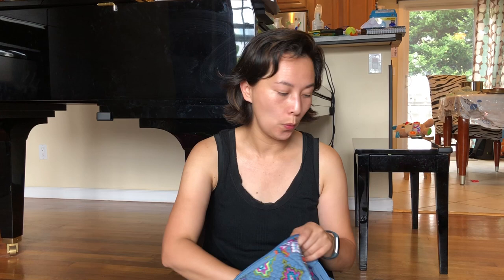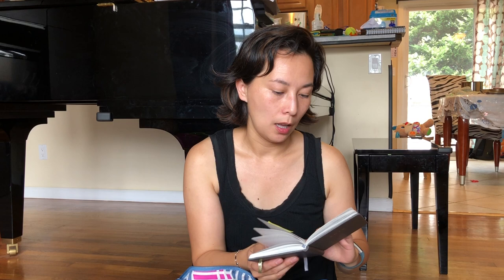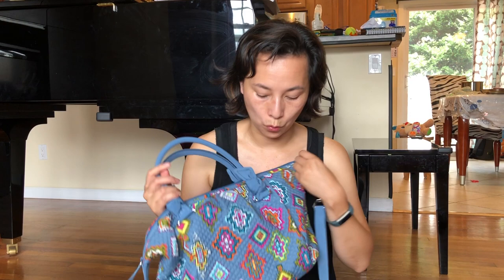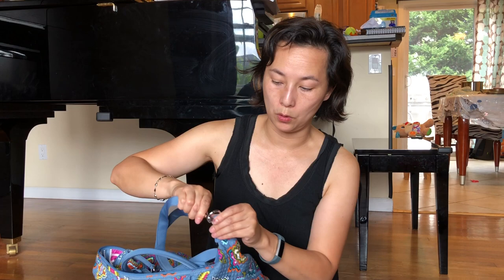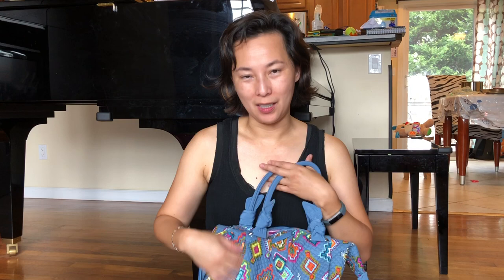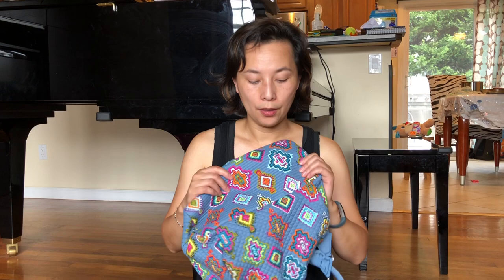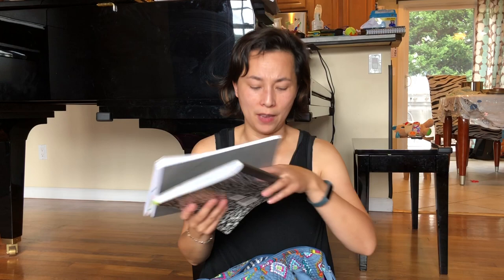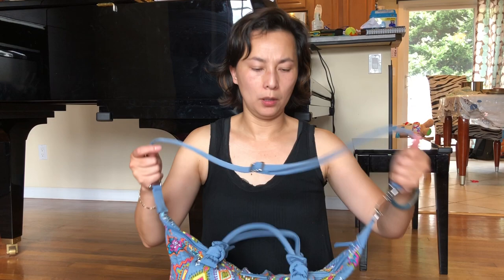Vera Bradley Review: Hadley Satchel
In this video, I am giving a detailed tour of this wonderful satchel. If you are interested in seeing how I usually use this bag, here is the link to "What is in my bag" video